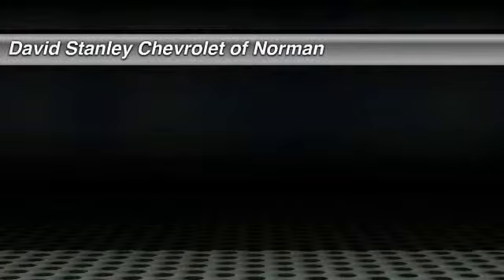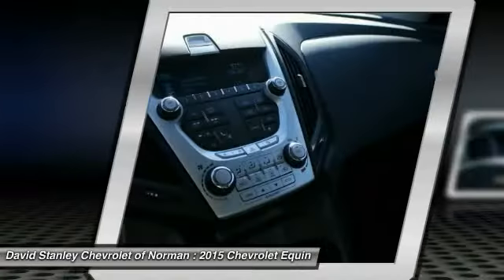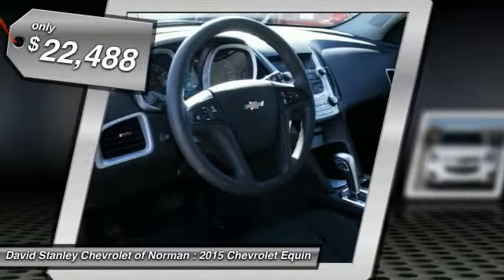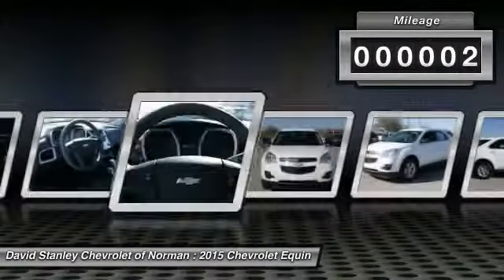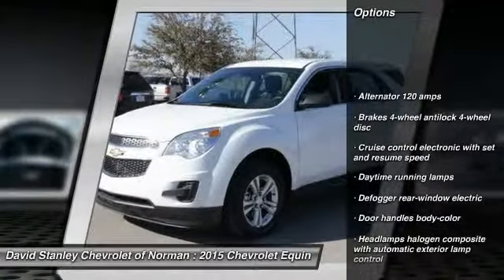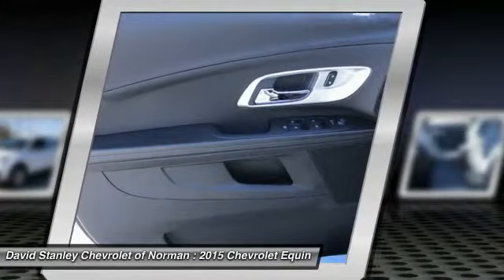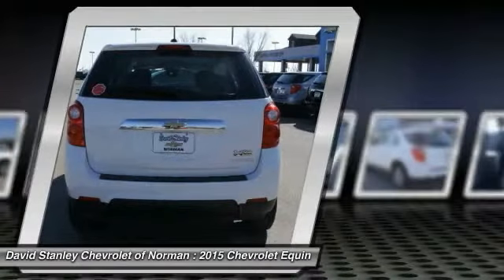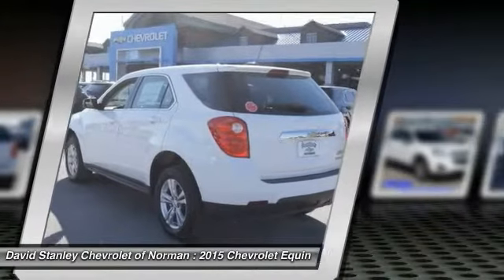2015 Chevrolet Equinox Norman OK FZ123873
2015 Chevrolet Equinox

Looking for the right car? Today could be your lucky day. With 2 miles, this , 2015 Chevrolet Equinox equipped with Automatic transmission could be yours. Request more information and set up a test drive right away.